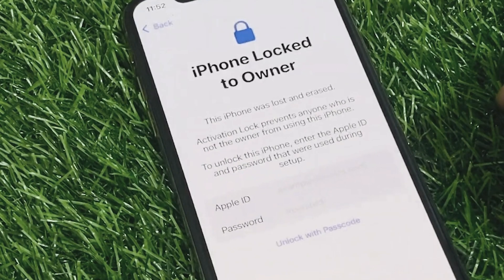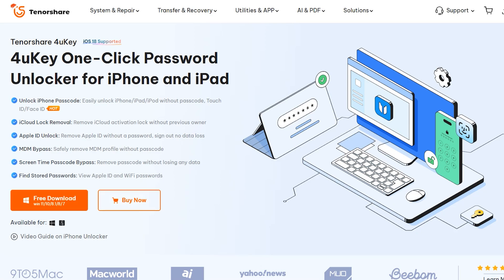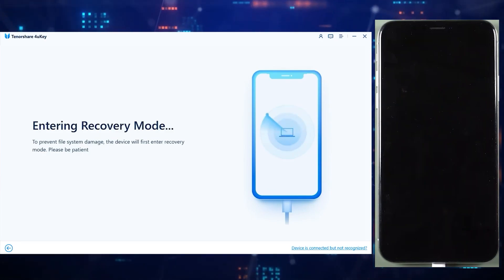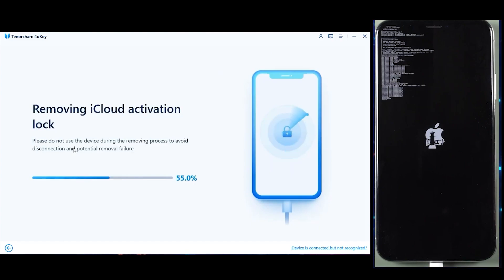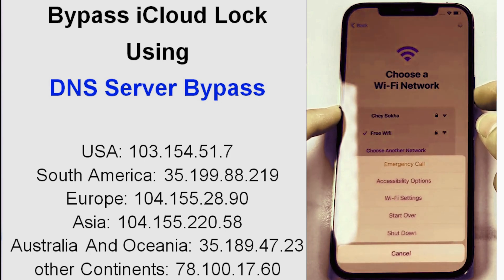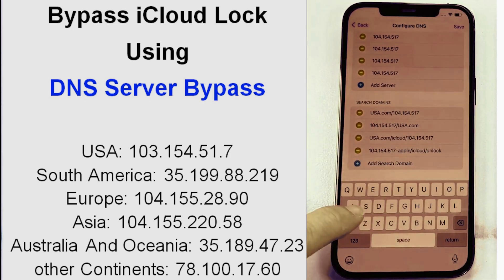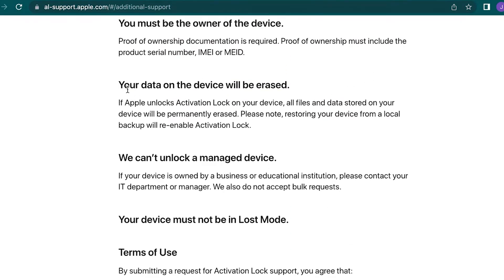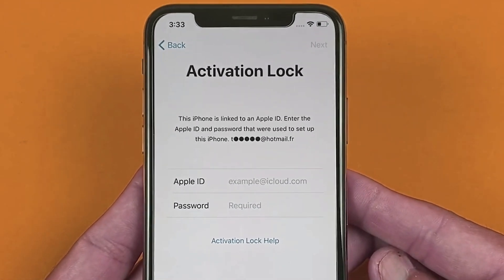How to Remove Activation Lock on iPhone without Previous Owner | 3 Ways Including Free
Remove Activation Lock iPhone without Previous Owner. Bypass Activation Lock Easily with 4ukey
In this comprehensive video, we’ll explore three methods to remove the Activation Lock from your iPhone without needing the previous owner’s Apple ID and password.
When an iPhone is linked to an Apple ID, it is protected by an Activation Lock. This security feature is designed to prevent unauthorized access and use of the device. However, if you’ve bought a second-hand iPhone or received one as a gift without knowing the previous owner’s credentials, the Activation Lock can be a frustrating barrier. Removing the Activation Lock is necessary to access all the features of your iPhone and ensure that it functions correctly.

★Method 1: Use iCloud Bypass tool
Tenorshare 4uKey is a powerful tool that allows you to bypass the Activation Lock without needing the previous owner's Apple ID. This method is quick and efficient, requiring just a few steps to unlock your device.
☆Supported iOS Version
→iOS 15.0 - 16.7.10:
iPhone Series: iPhone 5s, iPhone 6/6s/6 Plus/6s Plus, iPhone 7/7 Plus, iPhone 8/8 Plus, iPhone X, iPhone SE (1st Generation)
iPad Series: iPad 4/5/6/7, iPad Air 1/2, iPad mini 2/3/4 iPad Pro 10.5, iPad Pro 2015 (1st Generation), iPad Pro 2017 (2nd Generation)

★Method 2: DNS Bypass Method
By changing the DNS settings on your device, you can access limited functionality and bypass the Activation Lock screen. However, this method does not provide full access to the iPhone and is not a permanent solution. It is best used as a temporary workaround until you can unlock the device through other means.

★Method 3: Contact Apple Support
Another viable method is to contact Apple Support directly. While this method doesn’t guarantee success, especially if you don’t have proof of purchase or ownership, Apple Support may provide guidance or alternative solutions based on your situation. Here’s what you need to do: Prepare Documentation : Contact Apple Support : Explain Your Situation